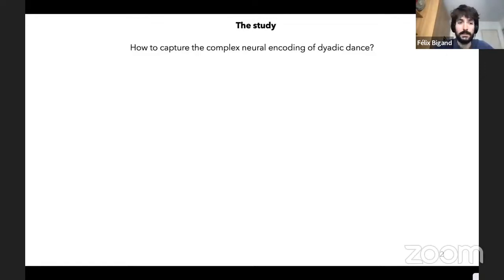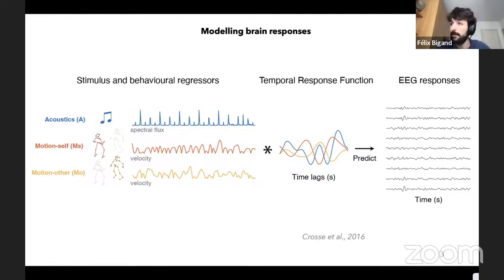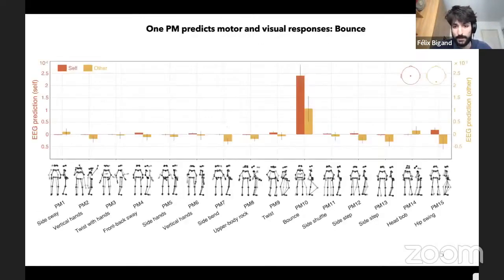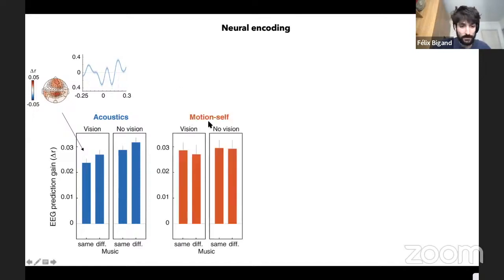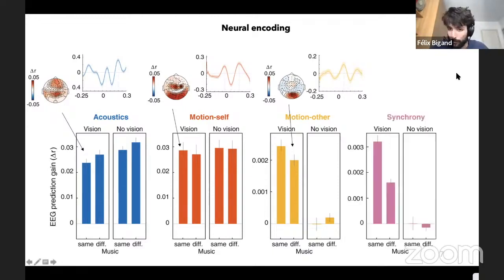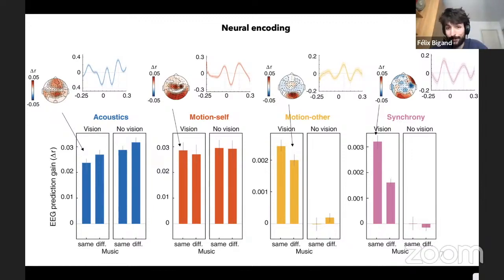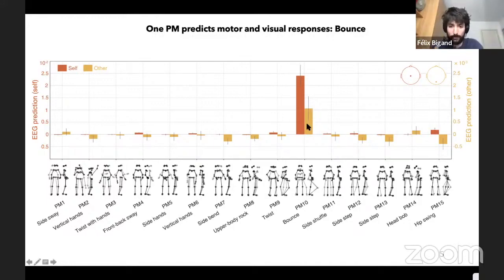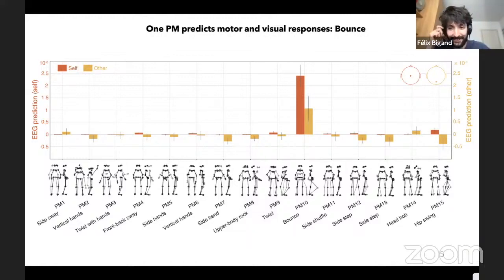Neural encoding of dyadic dance: self, other and interpersonal synchrony - Félix Bigand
Félix Bigand, Roberta Bianco, Trinh Nguyen, Sara F. Abalde, Giacomo Novembre
Neuroscience of Perception and Action Lab, Italian Institute of Technology, Rome, Italy.

Though dance is a universal form of human expression, the brain mechanisms supporting it are still poorly understood. The neuroscientific study of naturalistic dance is challenging due to its inherent complexity, involving social interaction and multimodal processes. To address this challenge, we applied multivariate temporal response functions (mTRFs) to electroencephalography (EEG) and full-body kinematics data collected from pairs of participants engaging in spontaneous dance to music. Using TRF encoding models, we were able to separate EEG modulations specifically associated with various aspects of dance: (i) music acoustics, (ii) self-generated movements, (iii) other-generated movements, and notably even (iv) interpersonal synchrony. Each model revealed distinct brain responses significantly contributing to EEG activity, elucidating the intricate neural encoding of collective dance. Our findings demonstrate the effectiveness of mTRFs in disentangling the simultaneous yet distinct neural processes involved in complex naturalistic interactions like dyadic dance. This paves the way for further research integrating hyperscanning techniques and kinematic analyses to deepen our understanding of the neuroscience of dance.